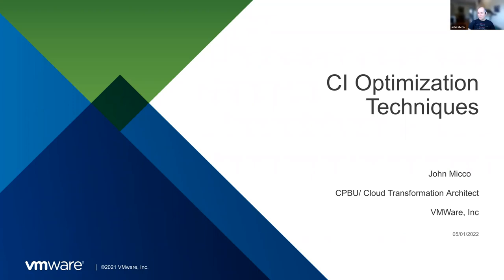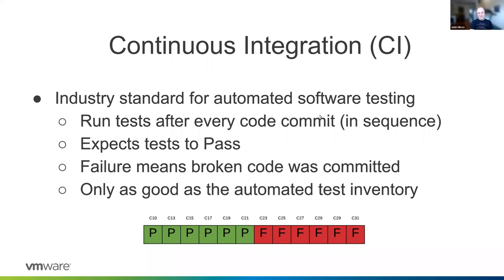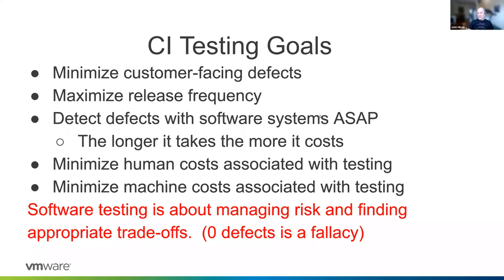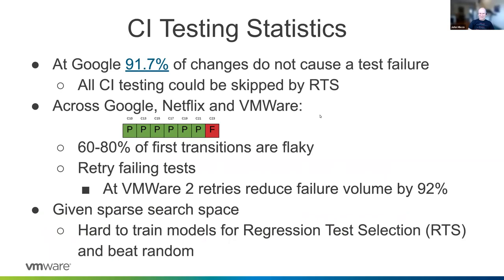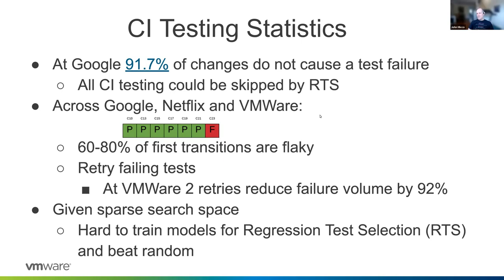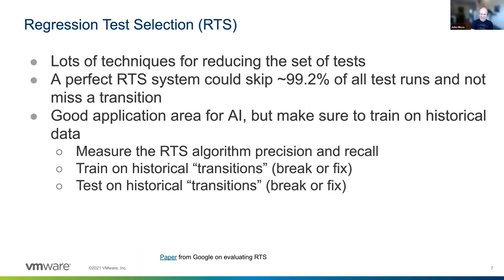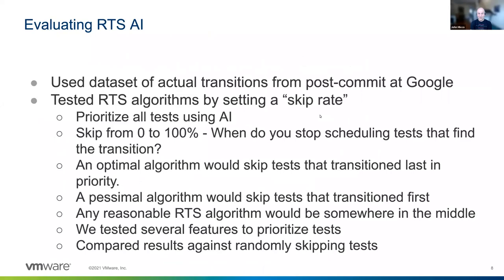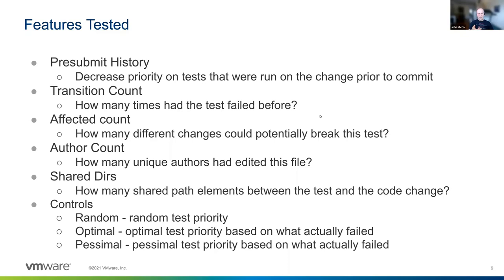Keynote: John Micco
Industrial best practices for Continuous Integration (CI) and Continuously Delivery (CD) are constantly evolving, and the state-of-the-art is advancing quickly across the industry.  In this talk, I will discuss the best practices that have been implemented by many top software companies across the industry including Google, Netflix, and VMWare where I have worked.  I will discuss how these systems are being optimized to reduce the human and machine resources required to qualify software releases and reduce the risk of latent defects.